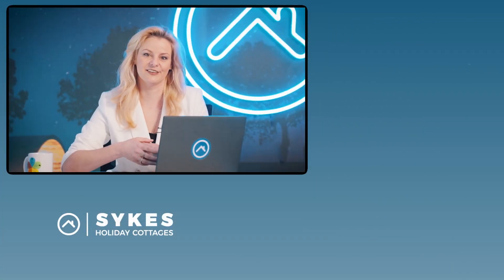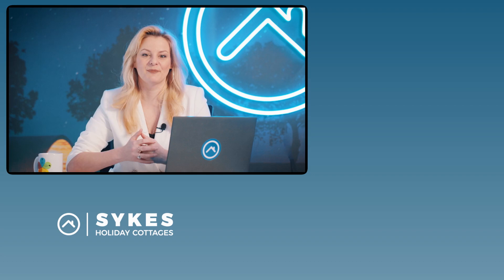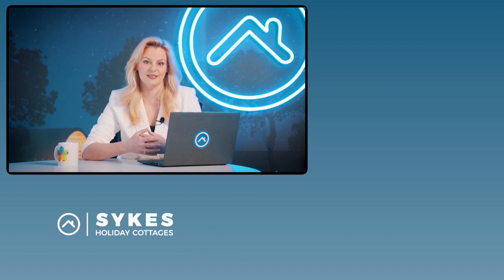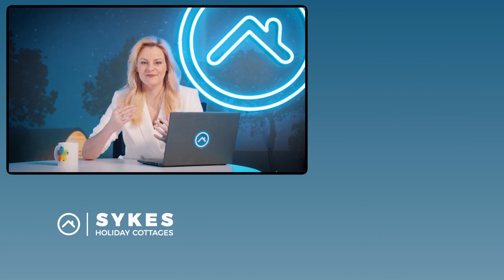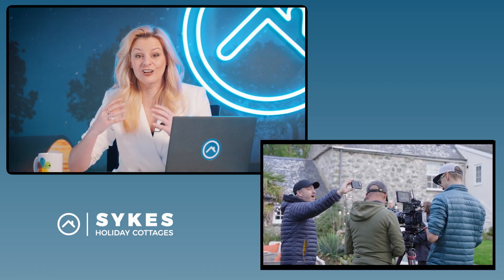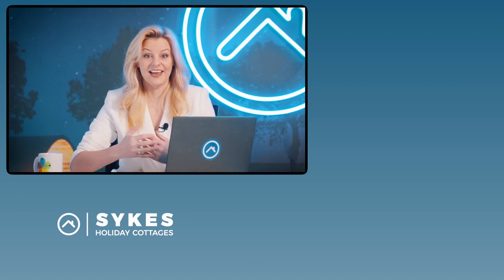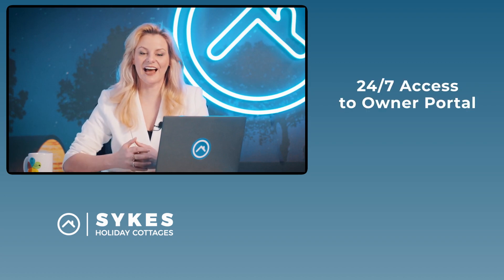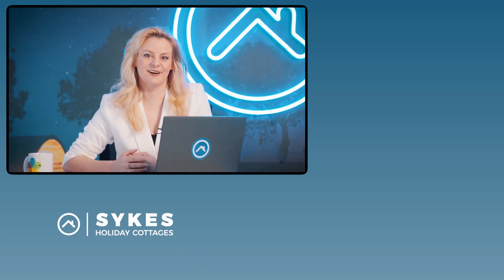Holiday Letting with an Agency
Finding the right agency for your property is paramount to its success and earning potential, and with the recent UK staycation boom now has never been a better time to consider a holiday let investment.

If you've already decided to look at investing in a holiday and you want to utilise a third party, here are some things to consider in this video when trying to choose the best holiday letting agents.

0:00 Intro
0:42 Expert Advice
1:08 Holiday Let Mortgage Calculator
1:27 Property Consultant Visit
2:38 Flexible Pricing
3:10 Pikl & Zeal
3:57 Marketing
6:20 Reservations
7:21 Customer Care
8:39 Managed Services
9:47 Outro

About Sykes Holiday Cottages
We’re one of the UK’s leading independent holiday cottage rental agencies with over 30 years experience in the business.

We offer over 22,000 holiday homes throughout the UK, Ireland, and New Zealand – from cosy cottages for two to larger properties sleeping 20 or more. Whether you’re after some peace and quiet in the countryside or a relaxing hot tub weekend away, there’s something for everyone.

We also represent thousands of property owners, helping them to set up and manage their properties, providing exciting and memorable holiday experiences for guests.

Our aim is to become the number one provider of UK breaks, by delivering the best choice of holiday homes and unrivalled service to our customers and property owners alike. At Sykes cottages, we help travellers make memories and experiences, and make staycations simple for guests with quality accommodation and ‘on holiday’ customer service.

Follow Sykes Holiday Cottages